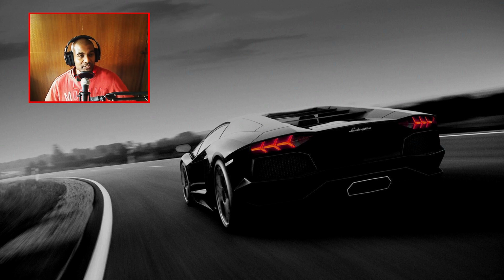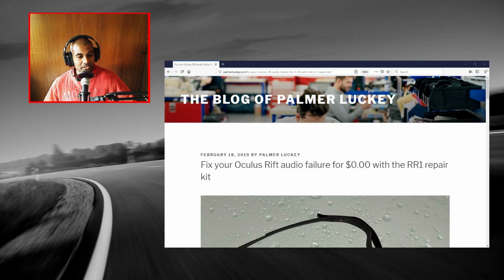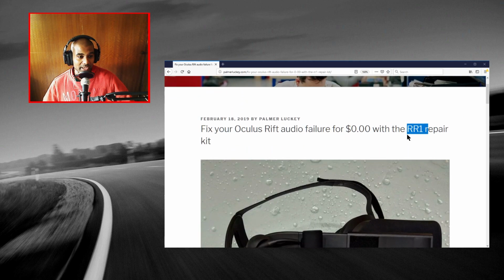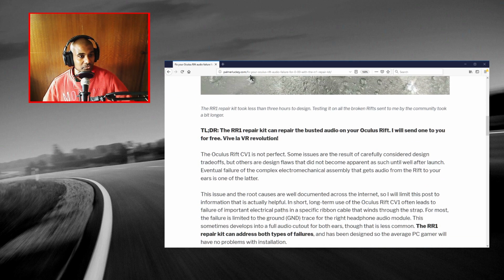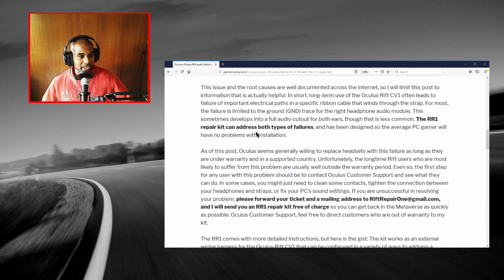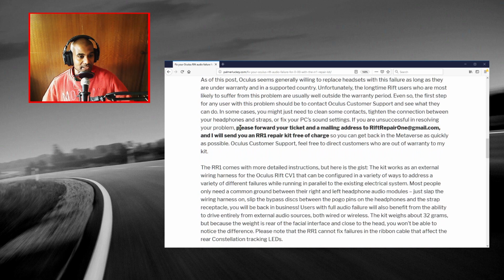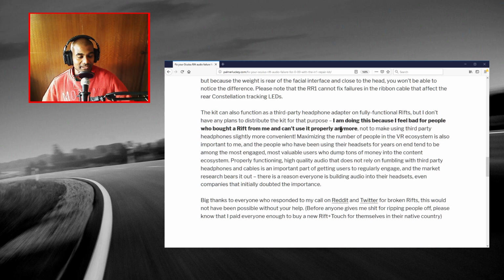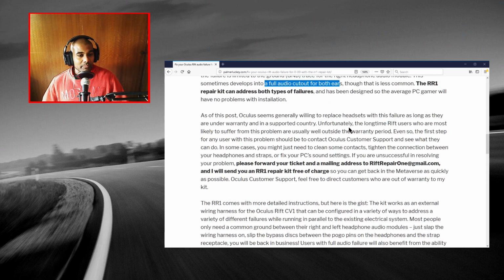Fix Oculus Rift audio failure $0.00 RR1 repair kit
Did you know that Palmer Luckey, inventor of Oculus Rift has offered to send a repair kit to fix a known design flaw that could result in audio problems for many owners of the CV1?

This repair kit labeled as the RR1 is yours for $0.00!

## The blog article

## Reddit post by Palmer Luckey

=== Music ===
Peter Reginald - Prog House Chill

=== My Setup ===
Intel i7 7700K
Asus ROG Strix Z270E Gaming Motherboard
Corsair Vengeance LPX 16GB DDR4 DRAM 3200MHz C16 Memory Kit
Samsung SSD 960 PRO NVMe M.2 512GB
ZOTAC GeForce® GTX 1080 Ti AMP Extreme
Logitech G502 Proteus Spectrum mouse
Coolermaster MASTERKEYS PRO S RGB
Logitech G27
ViewSonic VX4380-4K, 43" 4K Ultra HD Monitor
Oculus Rift
Corsair RMi Series RM750i — 750 Watt 80 PLUS® Gold Certified Fully Modular PSU